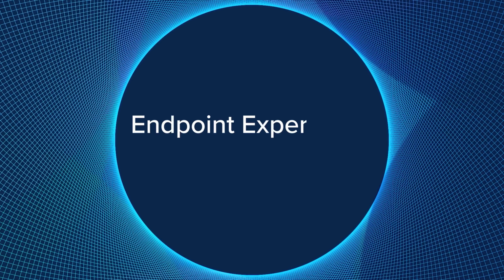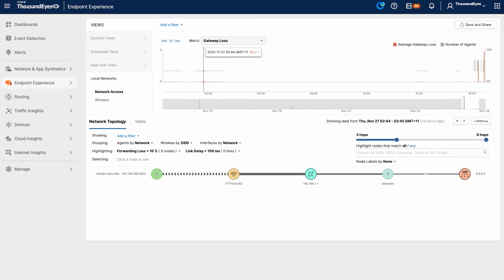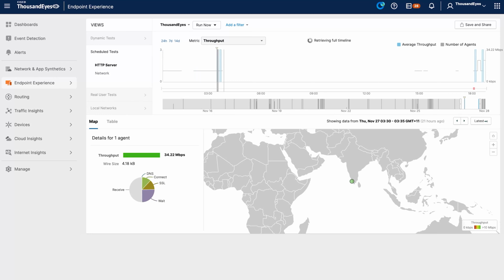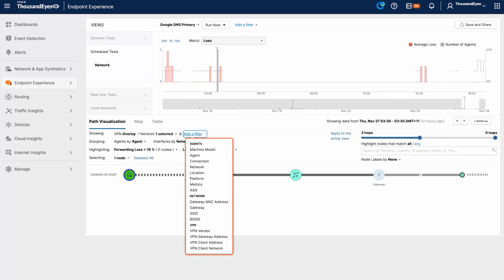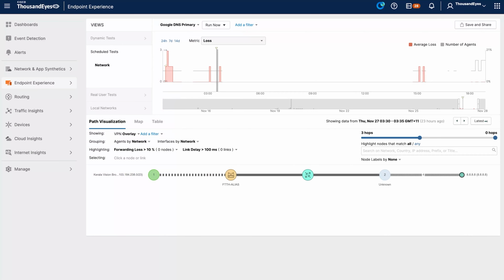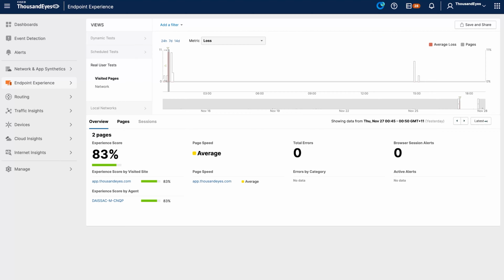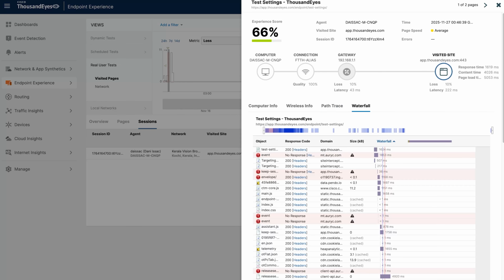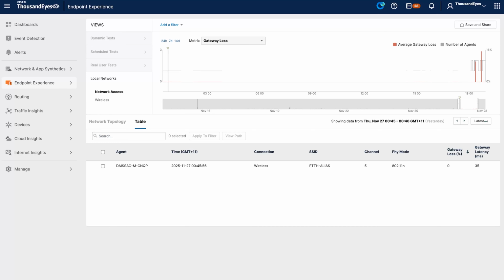Using Endpoint Experience Test Views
Endpoint Agents collect network and web layer performance metrics, giving organizations valuable visibility to help them offer a smooth and reliable user experience, effectively manage network performance, and proactively handle developing issues.

Watch this tutorial for an overview of the Views page for the Endpoint Agent Tests and the four layers of test views:

- Scheduled tests
- Dynamic tests
- Real user tests
- Local networks

Not part of the ThousandEyes community, but ready to give it a try?